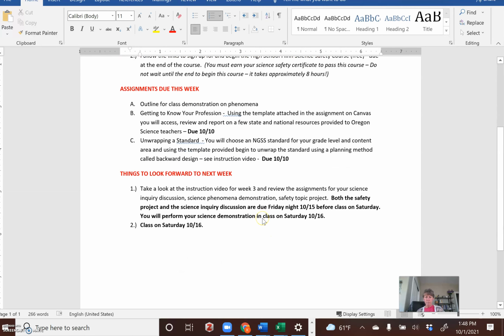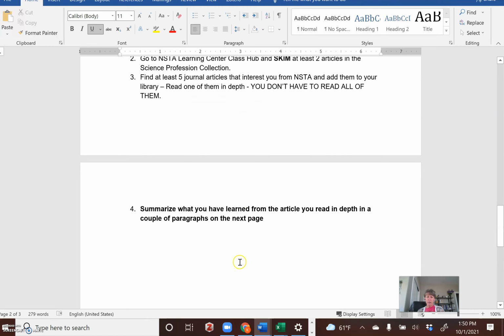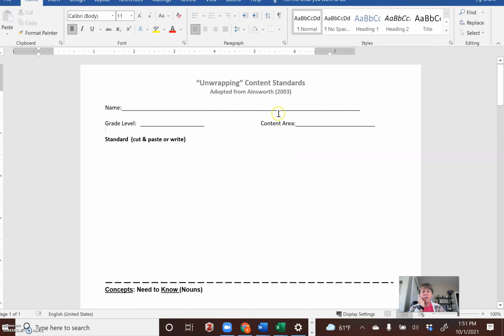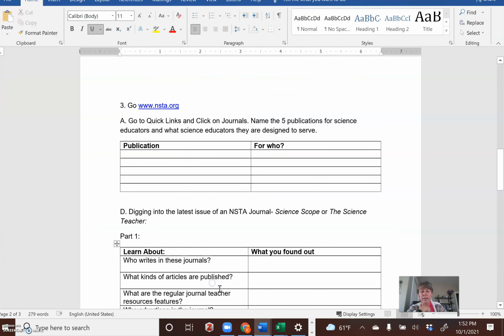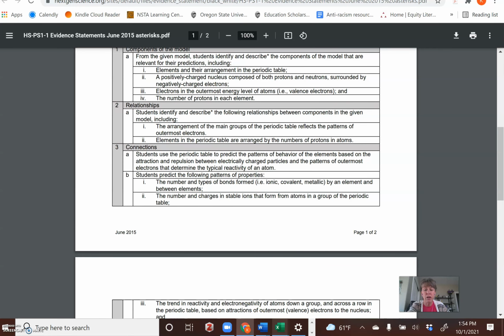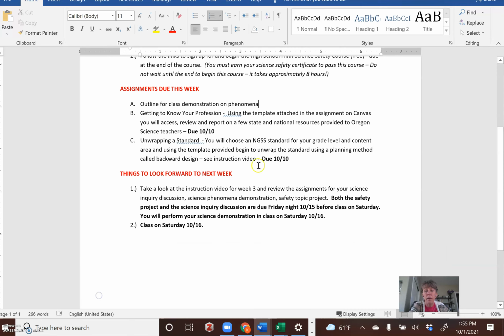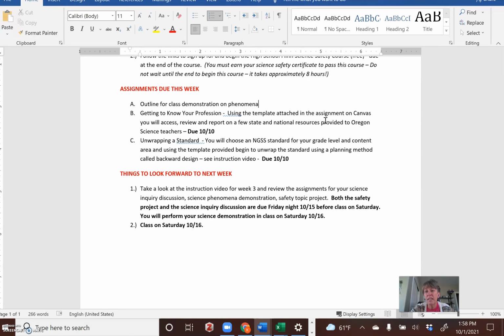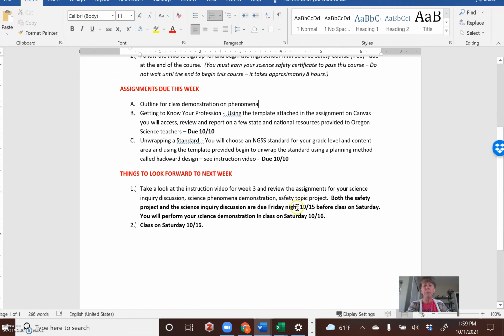Week 2Ed 534